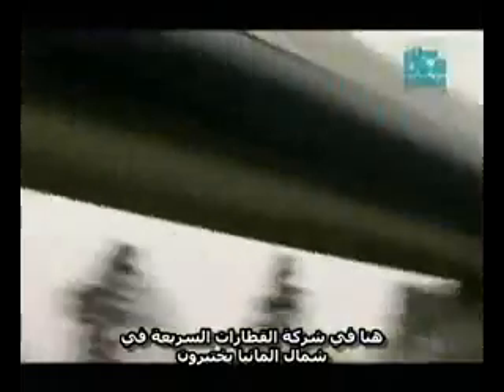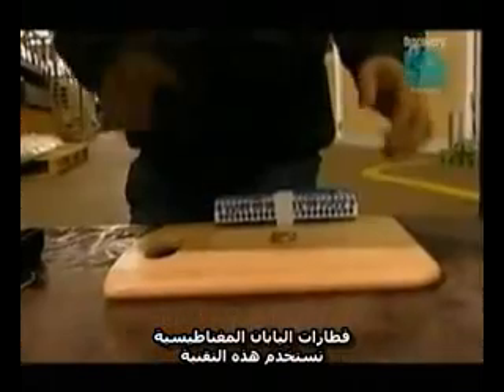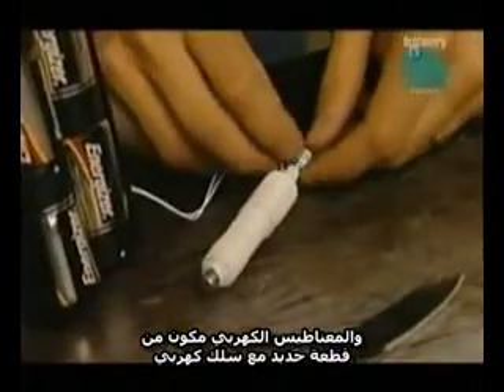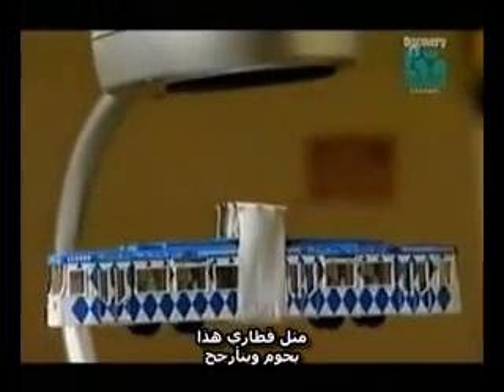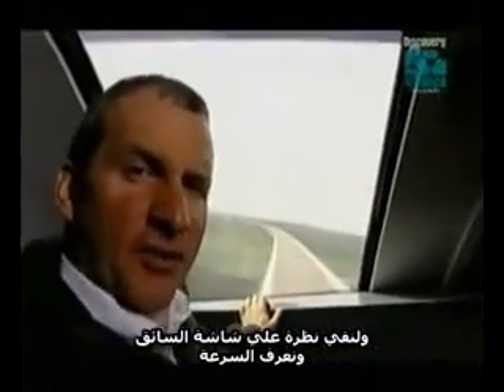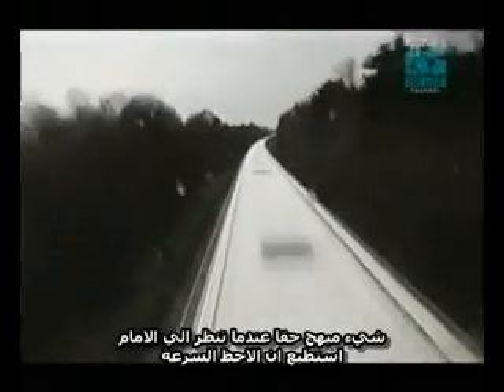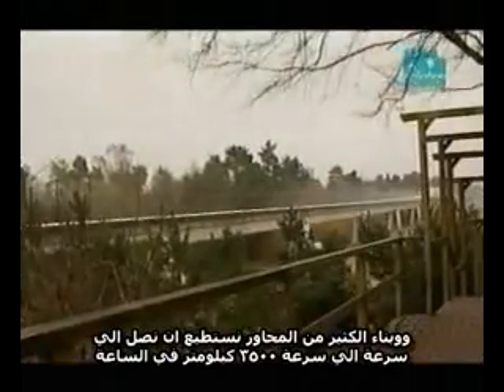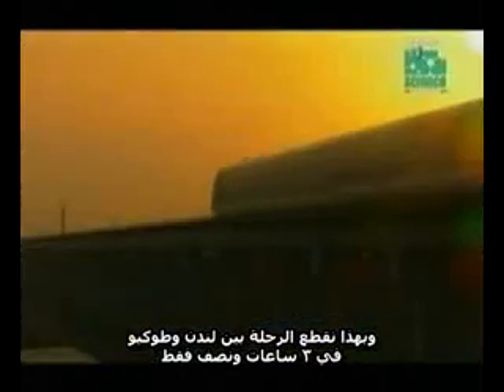قطارات المجال المغناطيسي - MAGLEV TRAIN .flv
قطار - القطار السريع
القطارات التي تعمل بتقنية الحقول المغناطيسية
tgv
maglev train